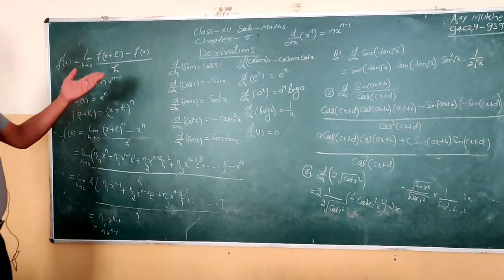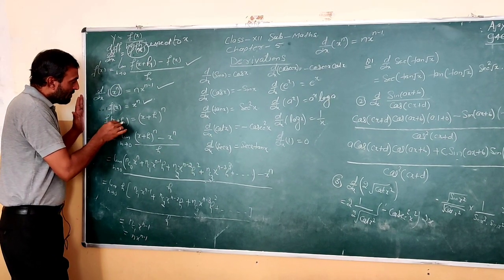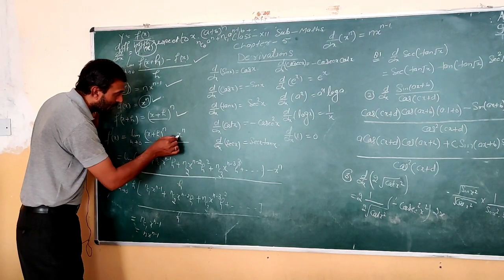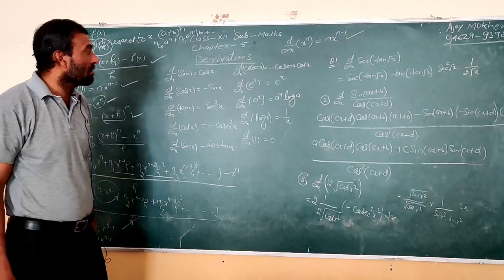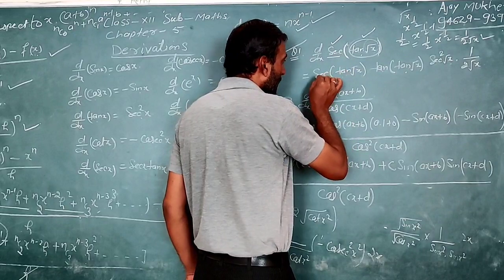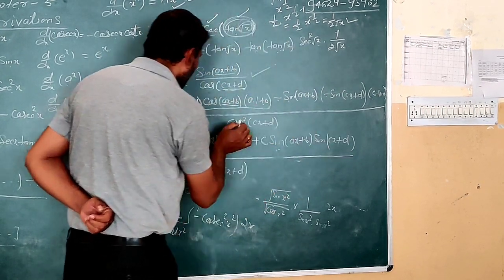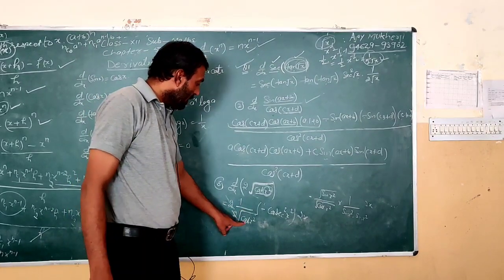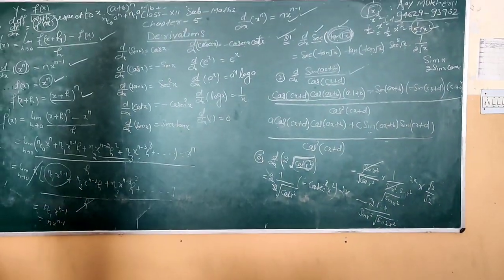Class 12 Ch.-Derivations Explained by Mr. Ajay Mukherjee PGT Maths